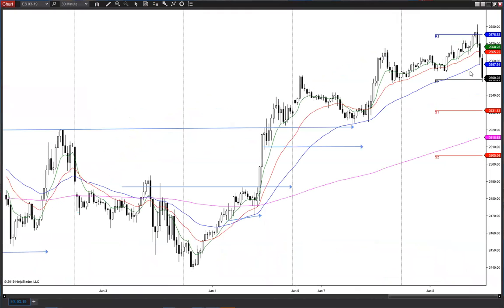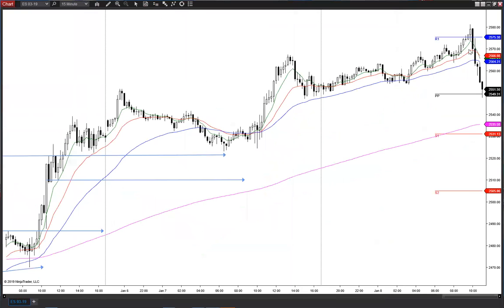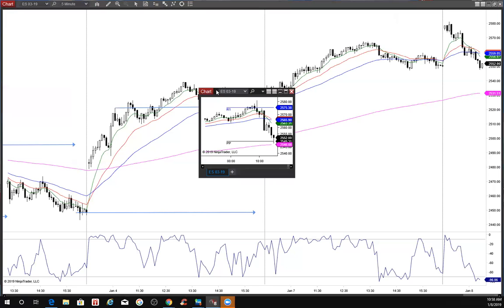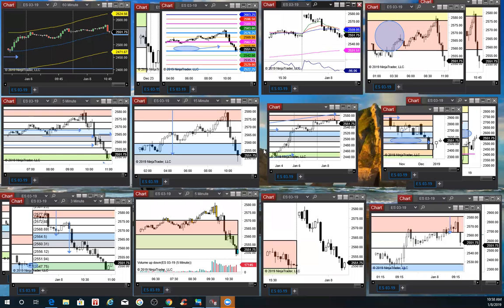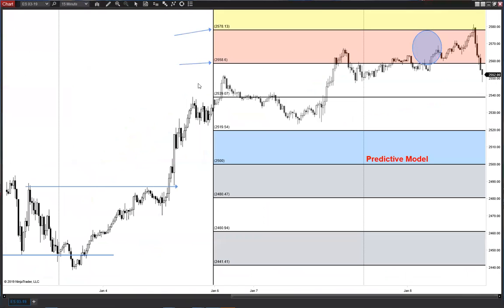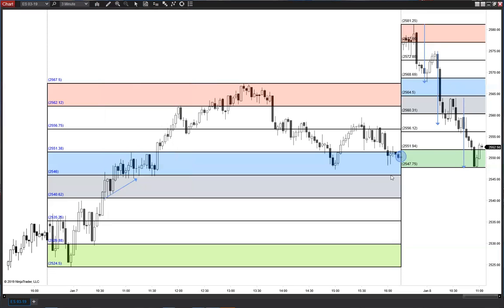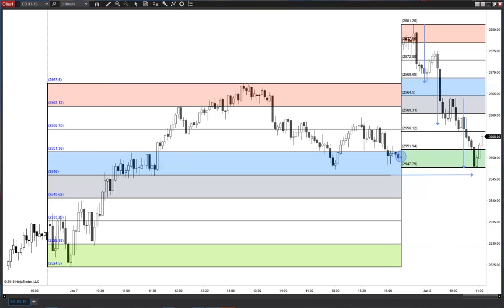48 support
Time and Price should be profit taking. Use 45/48 support for bounce, low may be in.